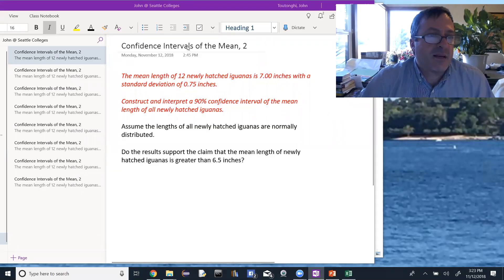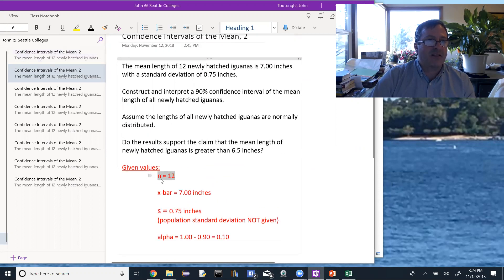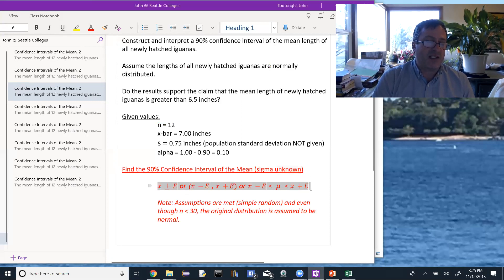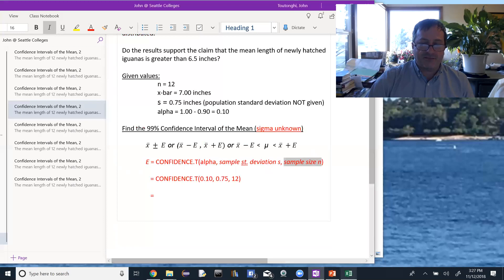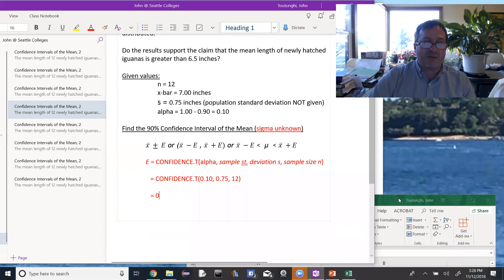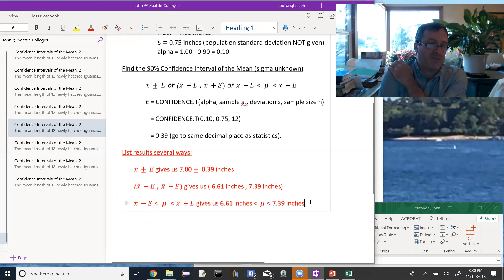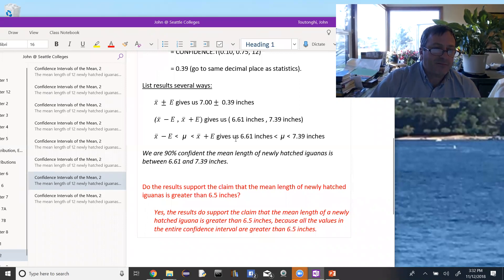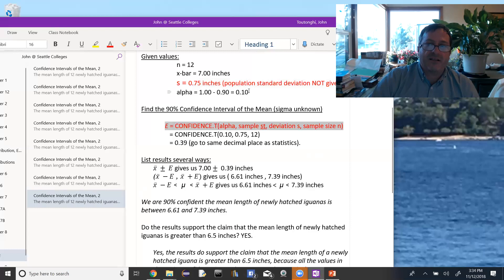CI of Mean, 2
Statistics, Confidence Interval of the Mean